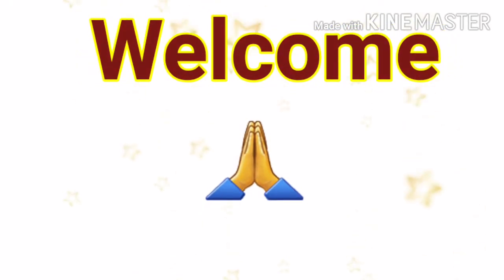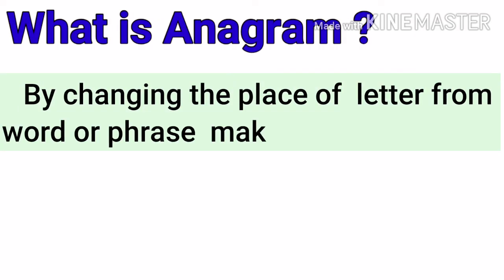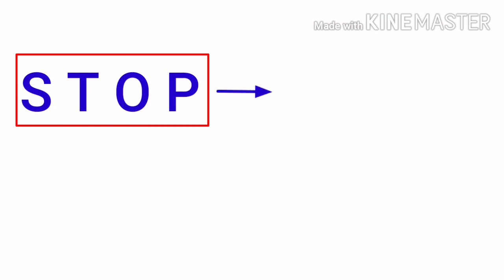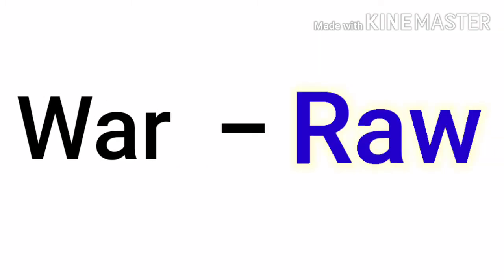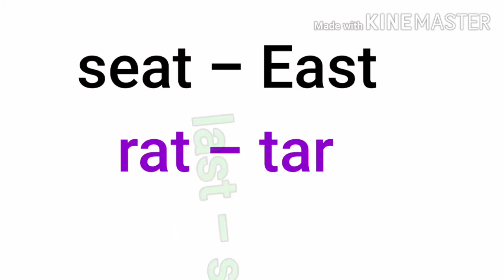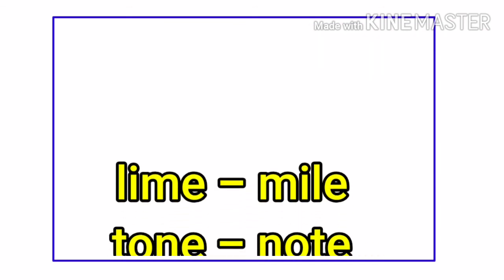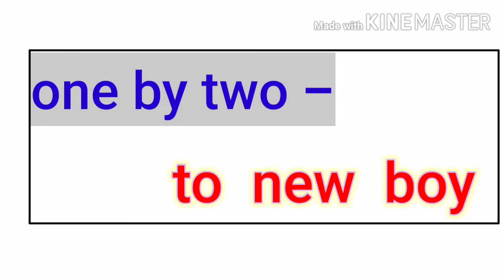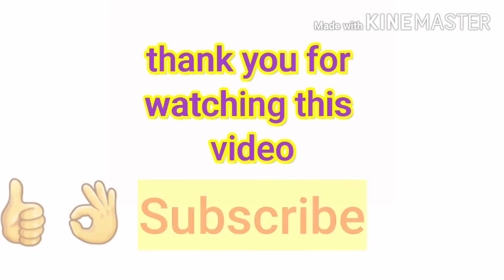Anagram English Words | What is Anagram ? | Salim Sir Tamboli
Anagram
What is Anagram?
English words of Anagram
Collection of anagrams

Anagram is rearrangement of letters of words / phrase for making a new word or phrase.
Making a  new English words

We study English in simple way.